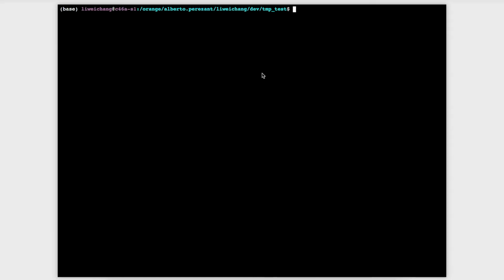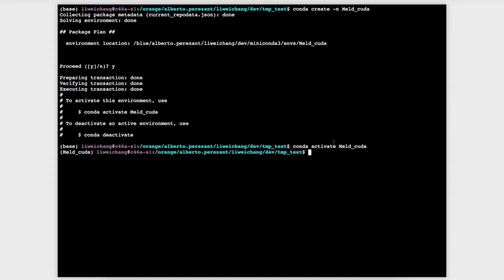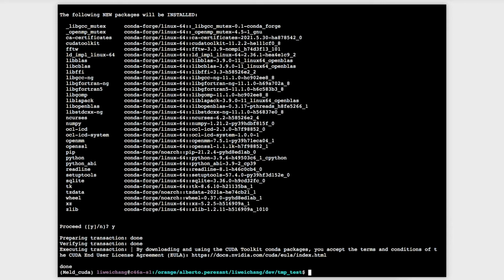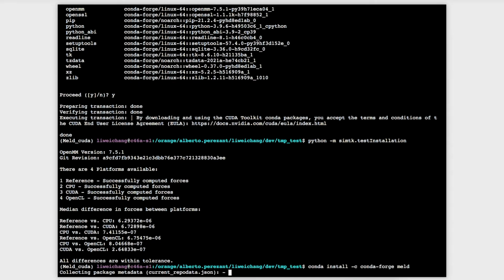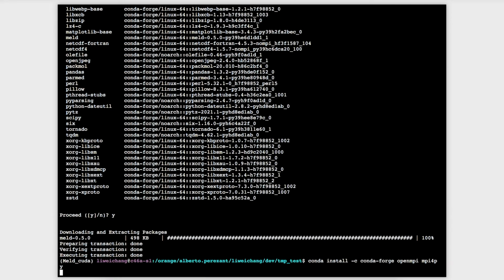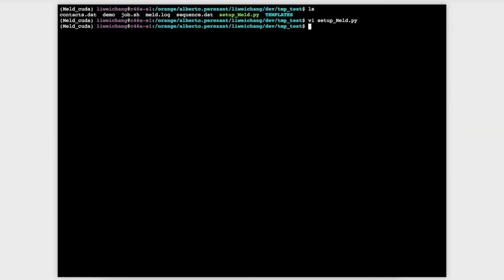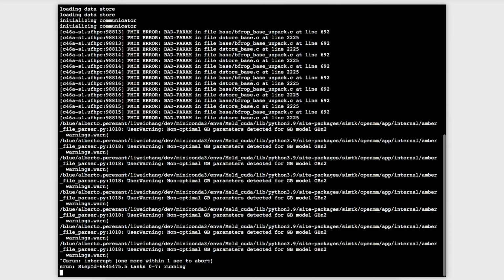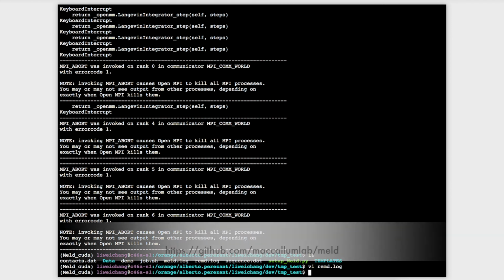Intalling MELD with conda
This video will show you how to install the Modeling Employing Limited Data (MELD) plugin to OpenMM in your local cluster.